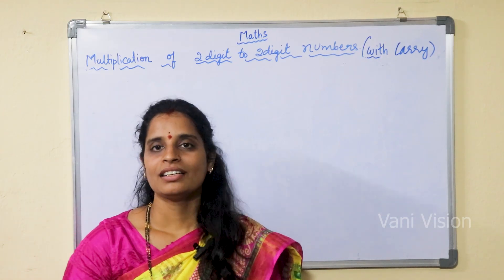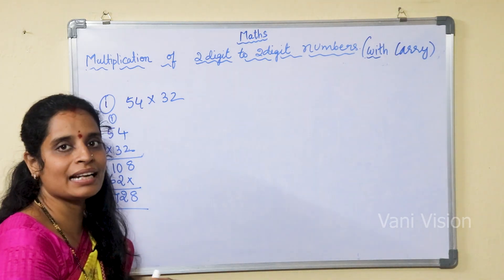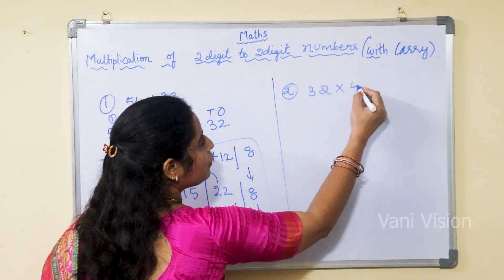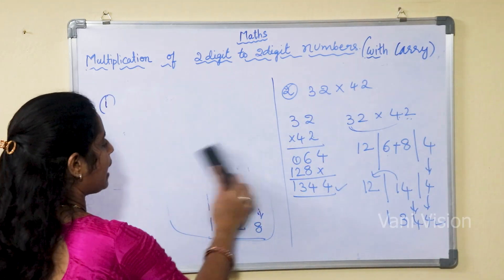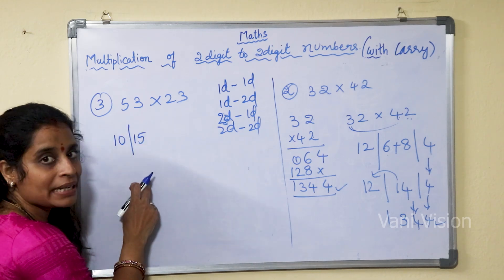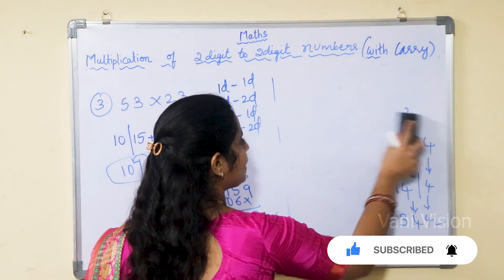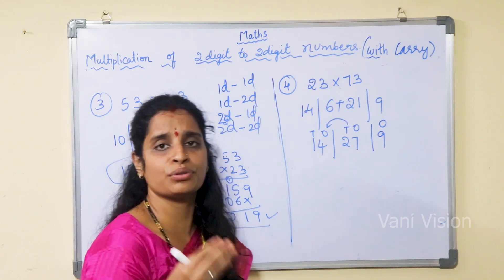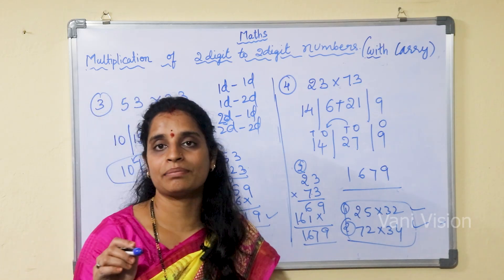Multiplication Part 2 | Maths Tricks | Multiplication tricks 2 digit numbers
Welcome back to Vani Vision! Today, we're diving into a super cool concept used in digital systems and computer arithmetic: the Subtraction Base Complement Method. Let’s break it down step-by-step!”